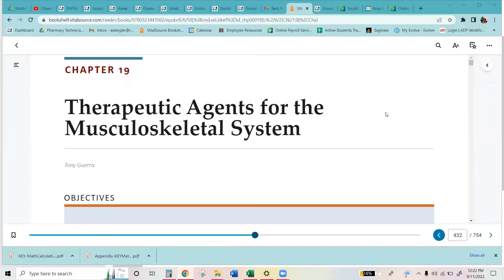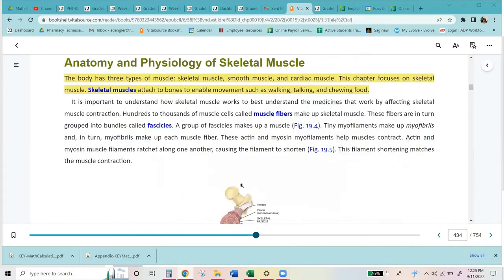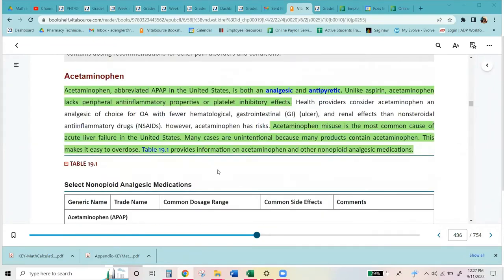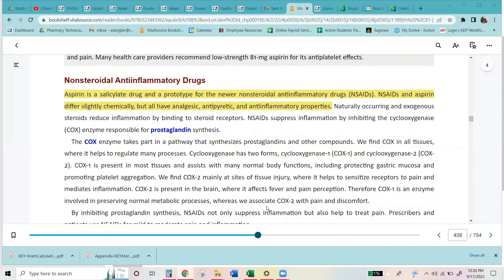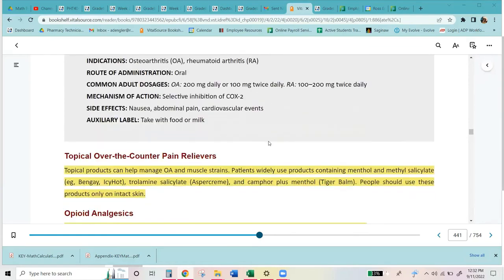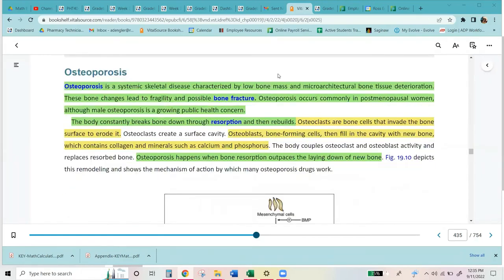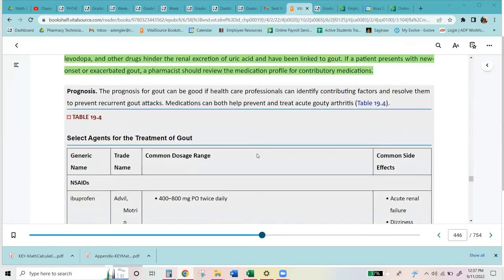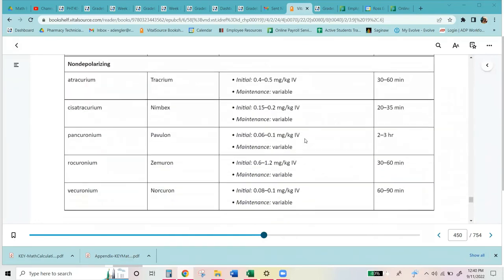Chapter 19 Therapeutic Agents for the Musculoskeletal System